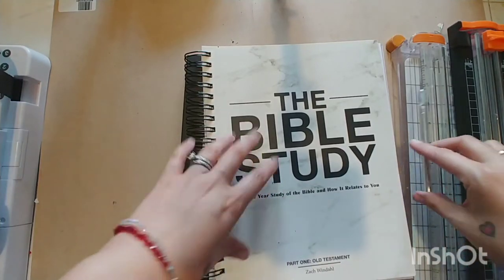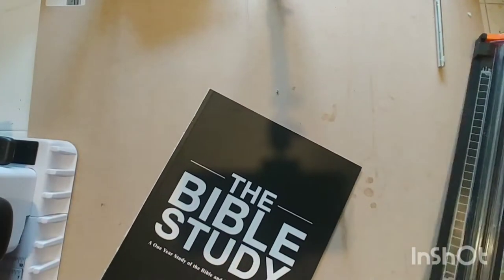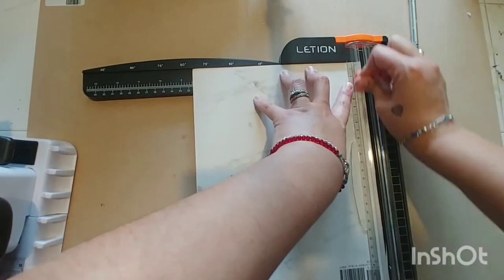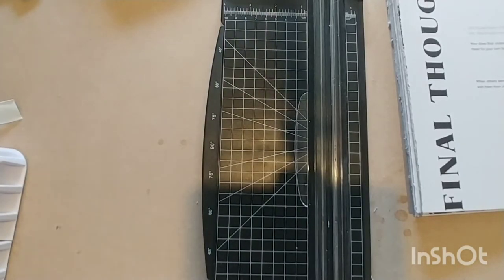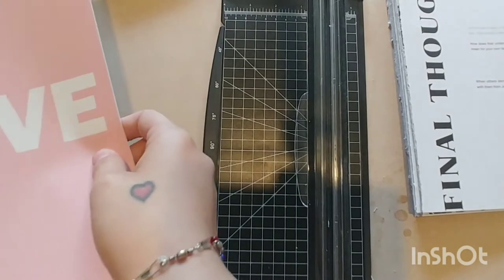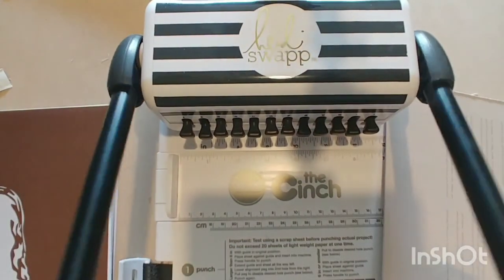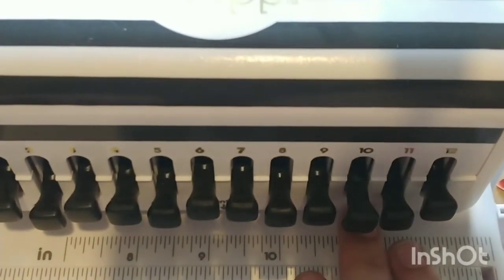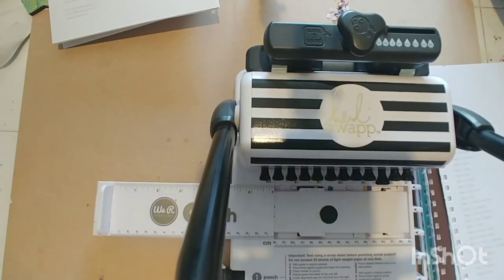Rebinding to wire bound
Using the cinch to wire bind a book